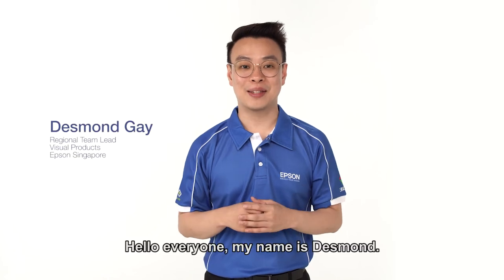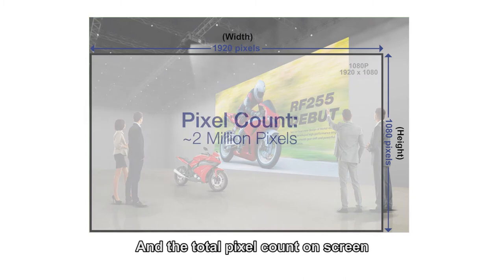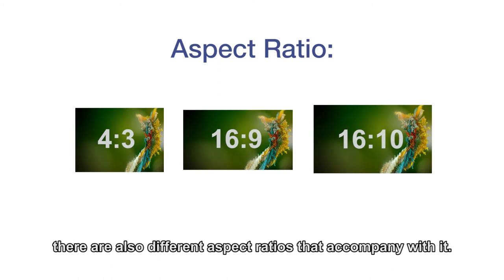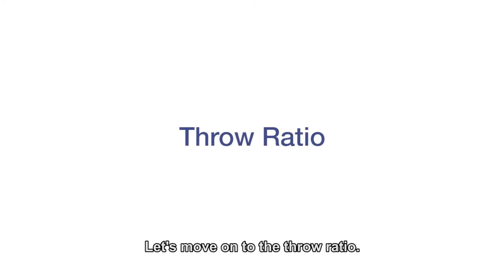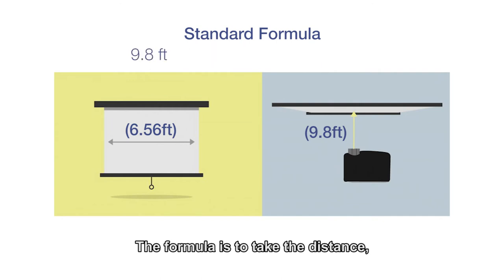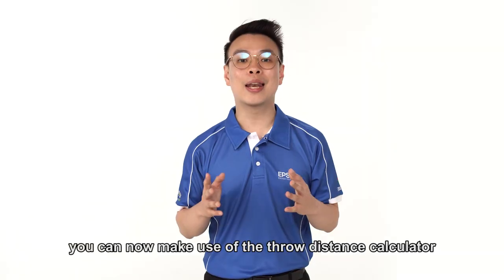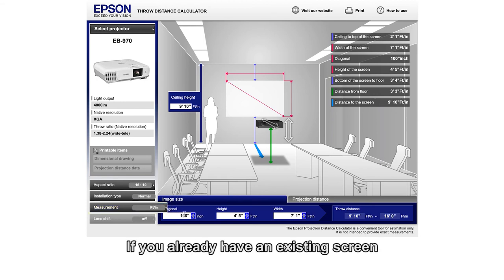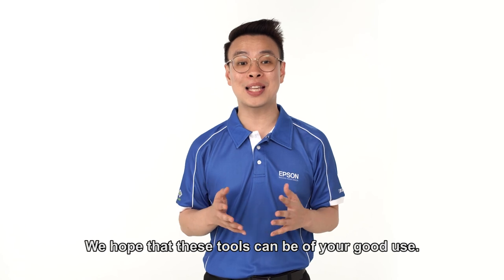Epson Projector Guide Episode 3: Final Throw Ratio & Throw Distance Calculator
Display size matters.

In this episode, discover why your projector's resolution matters and find out how to calculate your projector's optimum throw distance using Epson Throw Distance Calculator software.